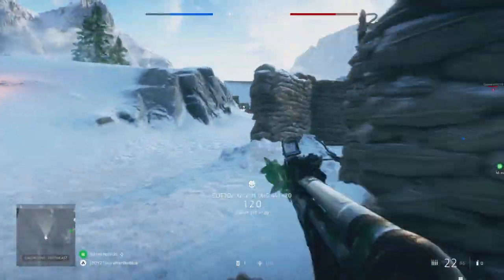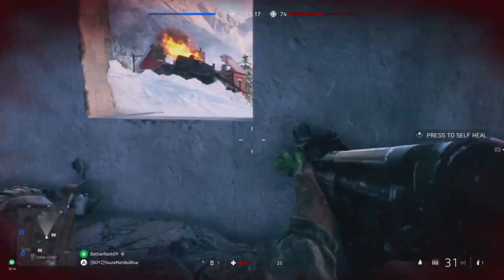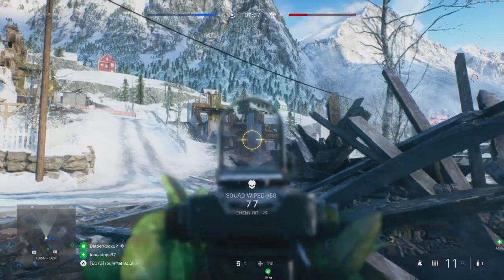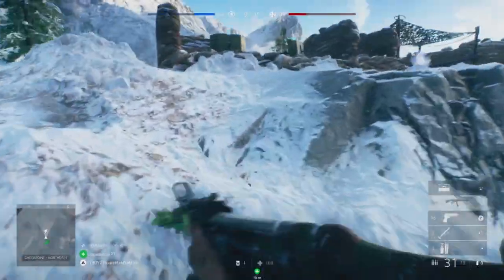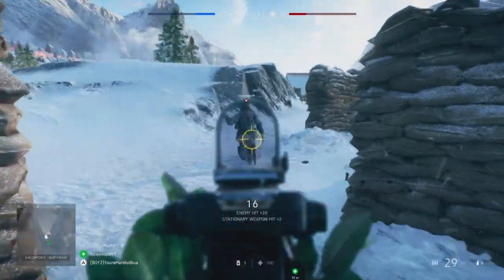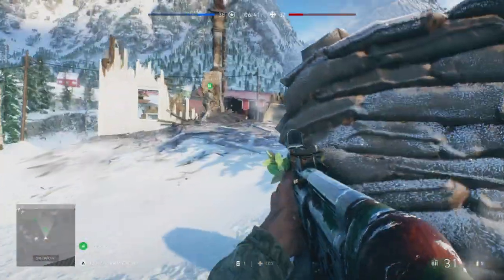Sturmgewehr 44 600 Kill Mastery |Battlefield V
After months i finally sat down and got the mastery dog tag for the STG44.
Such a fun gun to use! Arguably one of the best in Battlefield